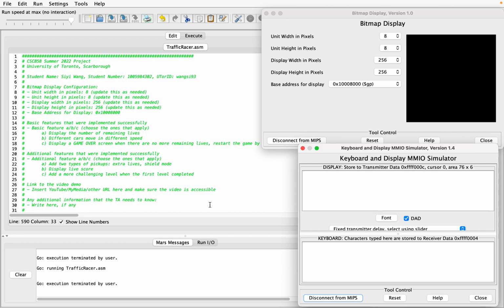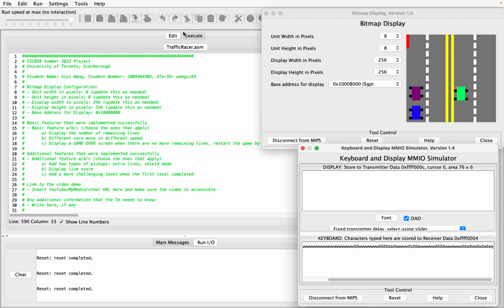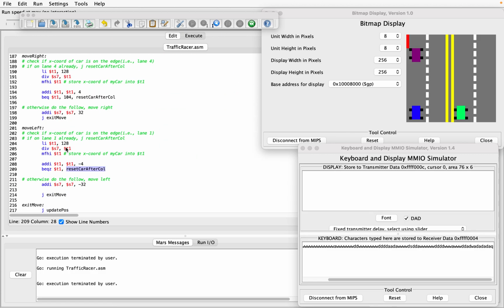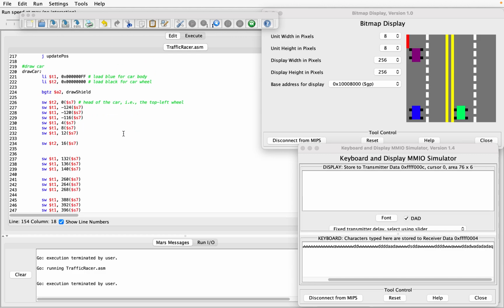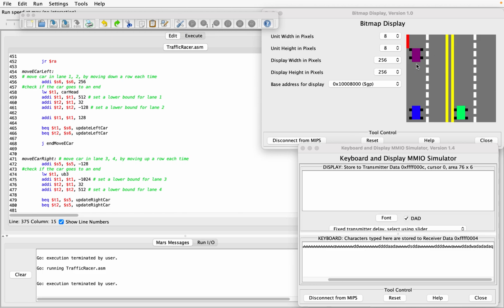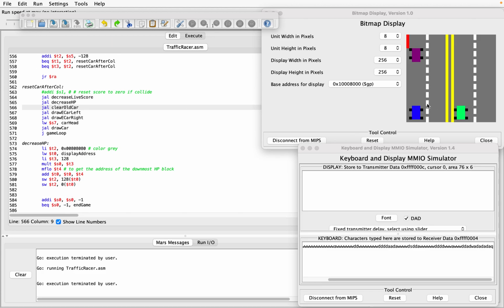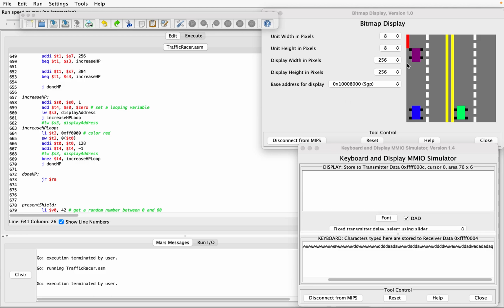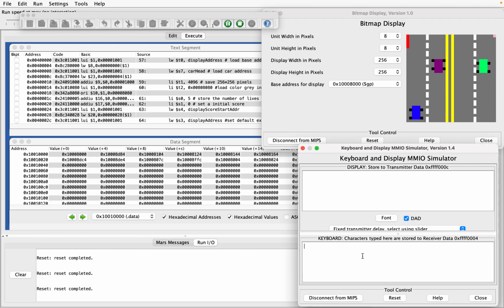CSCB58 Final Project Traffic Racer